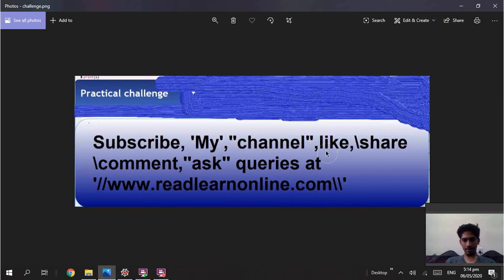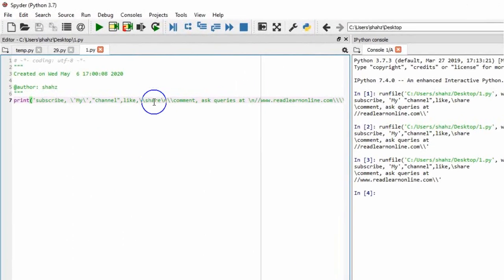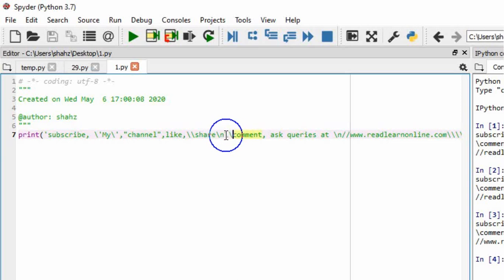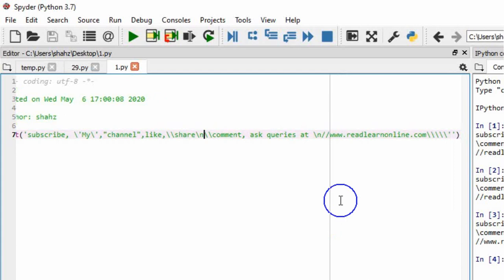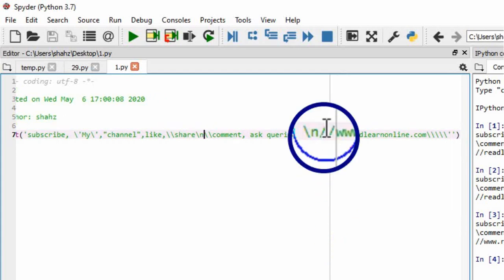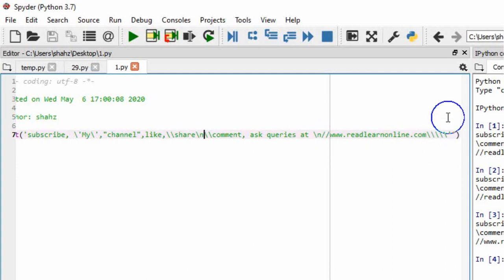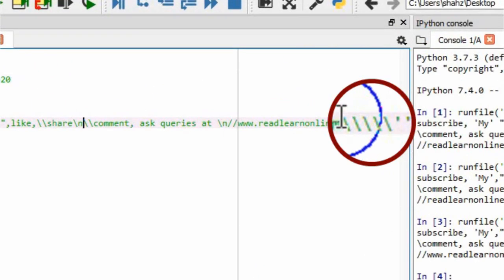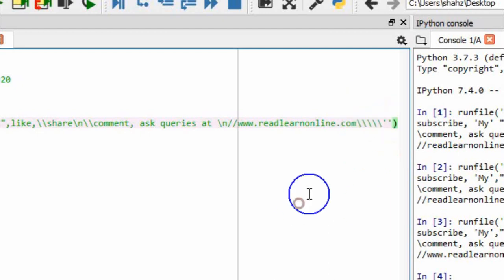practice challenge 2020 for beginners.Using all the tools that the print function provides.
In this video, we have discussed the solution to the challenge that I gave you in the previous video. It includes escape character, newline command, tab command and end=() command.